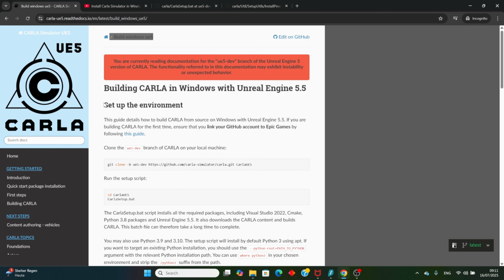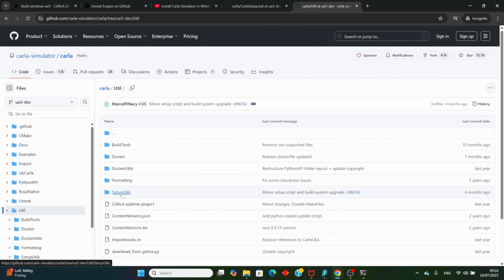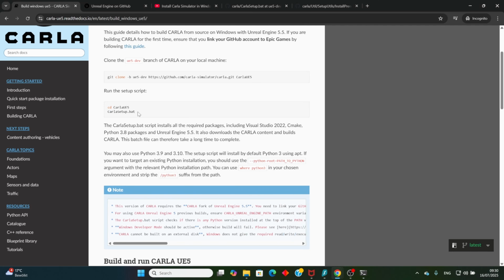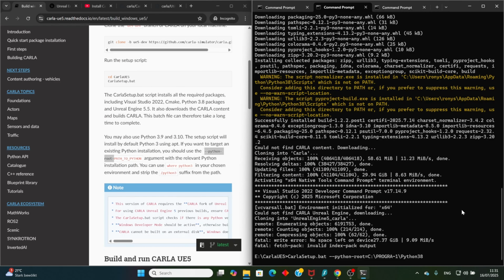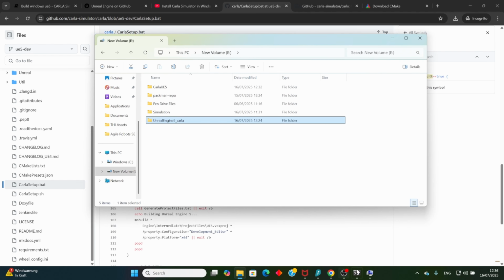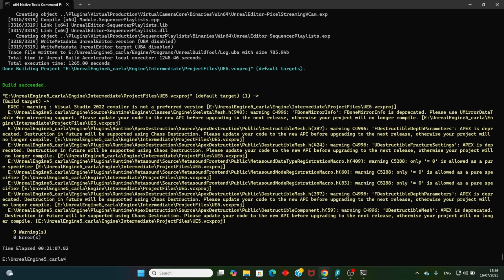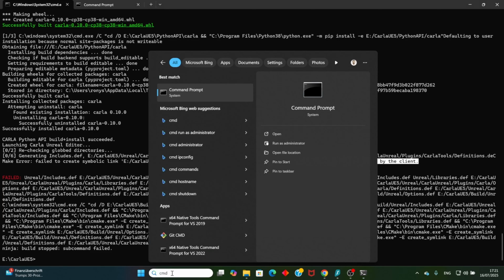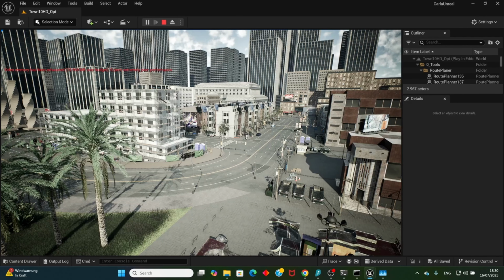Install CARLA 0.10 with Unreal Engine 5 on Windows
🚗 Install CARLA Simulator 0.10.0 with Unreal Engine 5 — Step-by-Step Guide (Windows)

Looking to install the CARLA simulator with Unreal Engine 5 on Windows?
In this tutorial, I’ll walk you through how to build CARLA 0.10.0 from source using Unreal Engine 5, the easy way! You can download CARLA UE5 on your windows machine and install it very easily using this simple CARLA Installation UE5 method.

You’ll learn:
✅ How to set up CARLA 0.10.0 UE5 on Windows step-by-step
✅ All the prerequisites you need to install CARLA & UE5
✅ Common mistakes I made — and how to avoid them
✅ How much disk space & time the installation takes
✅ How to build CARLA using UE5 and Visual Studio
✅ Tips for running CARLA smoothly after installation

Whether you’re working on autonomous driving research, robotics simulation, or just exploring CARLA for learning — this guide will help you save hours by showing you the full process clearly.